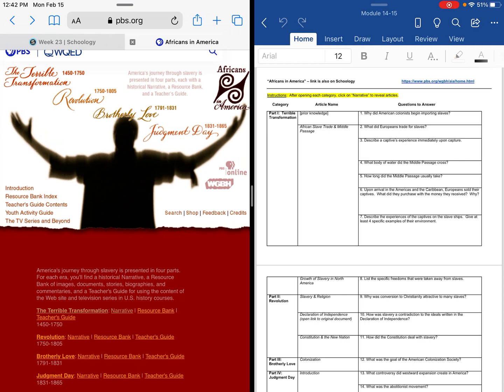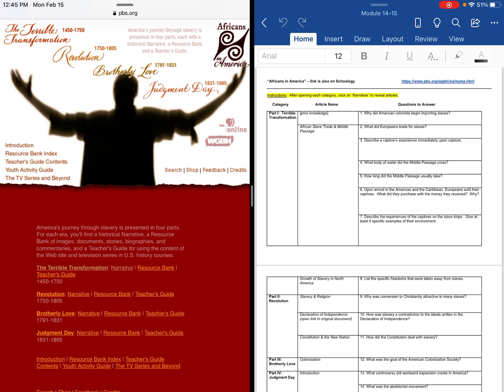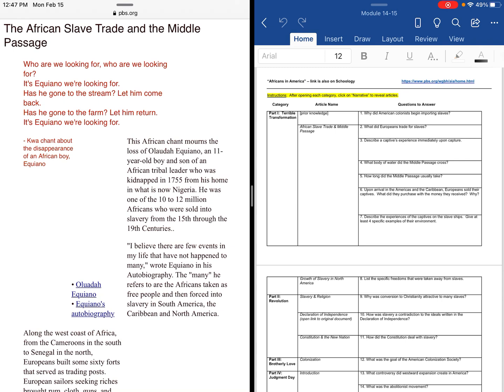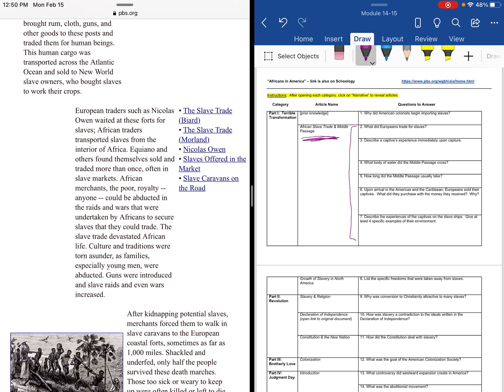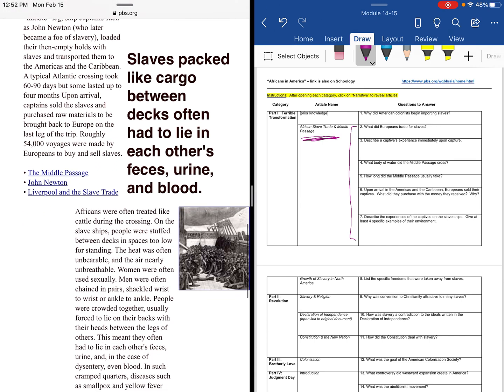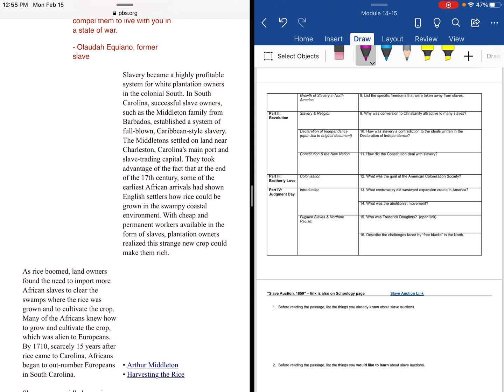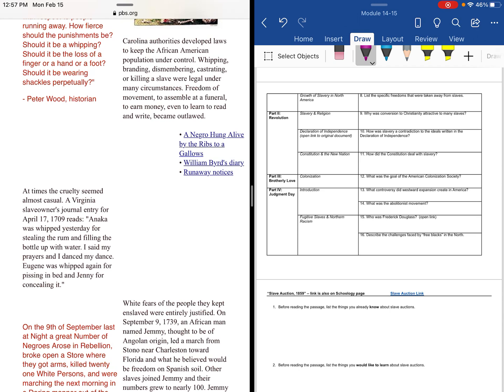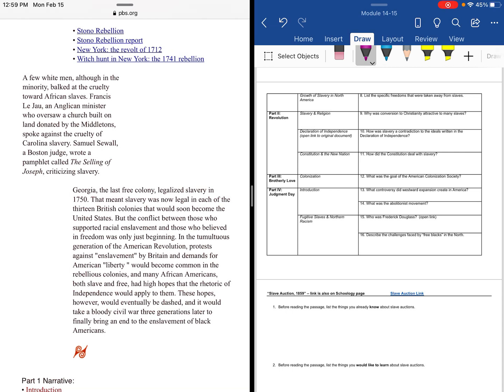Africans in America - Part 1